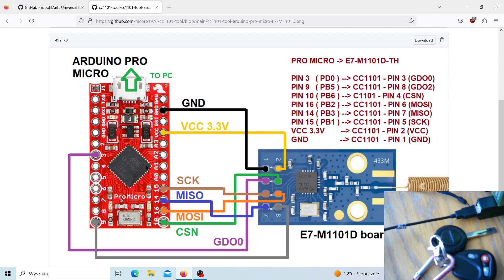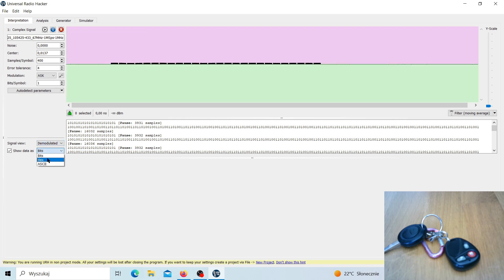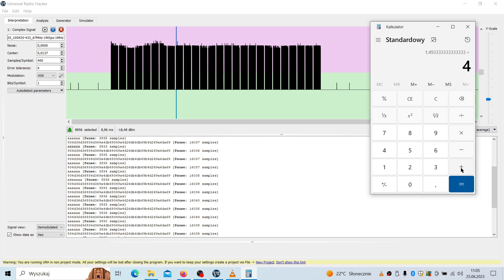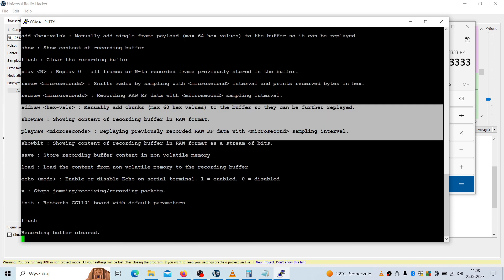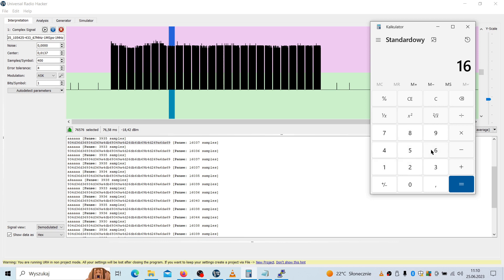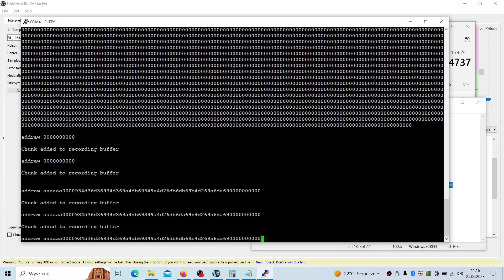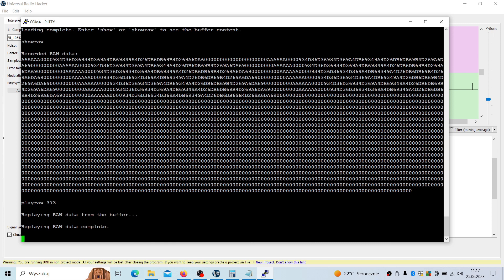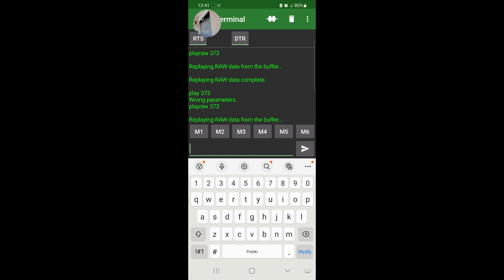Cloning my key and opening my garage gate with my 10 USD DIY CC1101 tool and Universal Radio Hacker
Simple record & replay attack. This video shows how to use my DIY cc1101 tool in real world scenarios.  I am using Universal Radio Hacker to find out what is data sequence used by my RF keyfob and CC1101 to replay key sequences.

covering Arduino Pro Micro/ Nano / esp32 / esp8266 boards
I made portable pen testing device with Android smartphone + serial terminal application + Micro USB to USB-C cable + my CC1101 tool . All of that fits into the pocket.